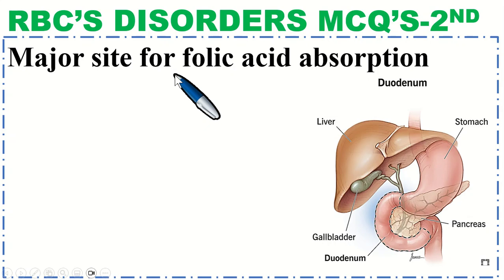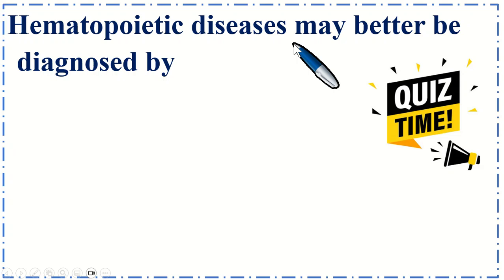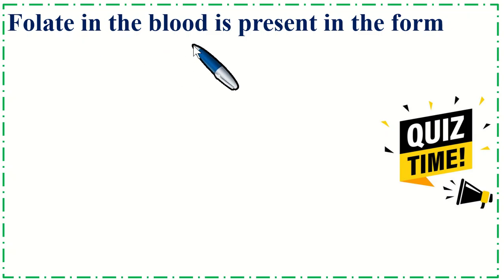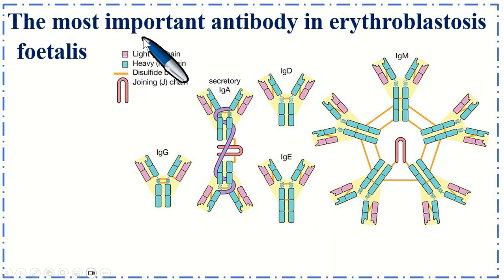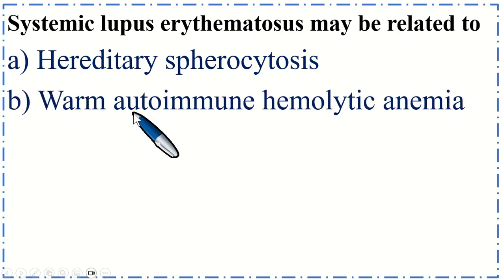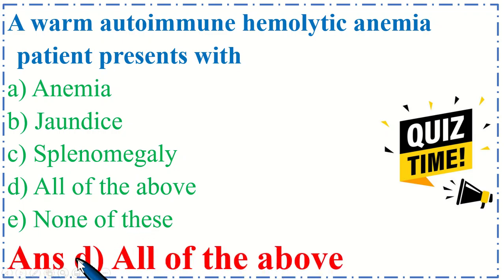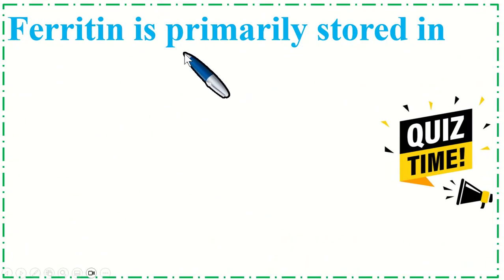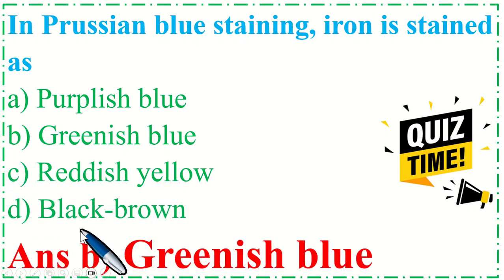🎯RBC’S DISORDERS MCQ’s-2nd 😎 | MLT exam mcq | Important MCQs | HAEMATOLOGY MCQ'S | Top 100 mcq's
🔥🚀  RBC’S DISORDERS MCQs-2nd, HAEMATOLOGY MCQs for entry test with answers | In our YouTube channel, we are talking about the most important and most repeated MCQs, ETEA, NUMS, NEET, NTS, KMU-CAT, MDCAT, MCAT test preparation If you like MY Videos, Please Be Sure to subscribe to my channel.